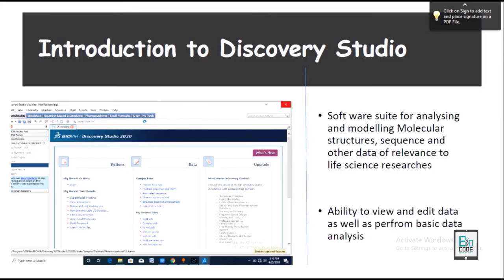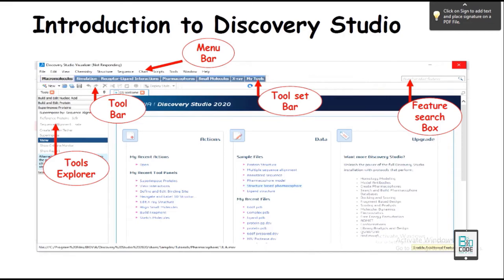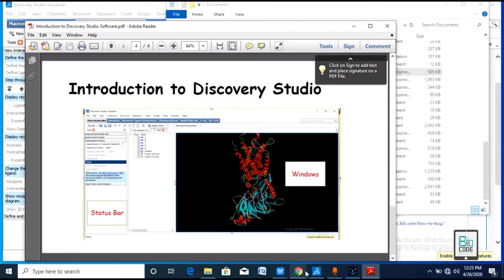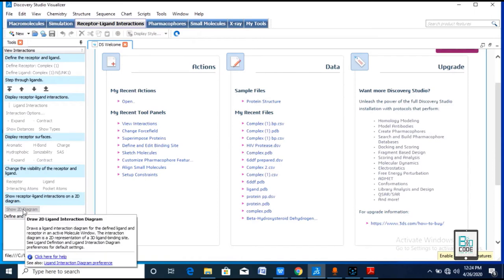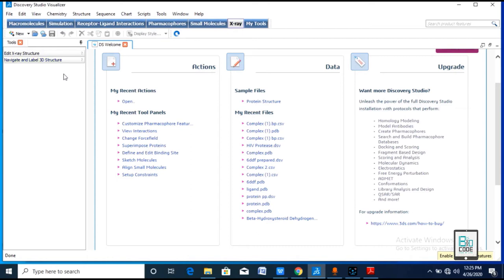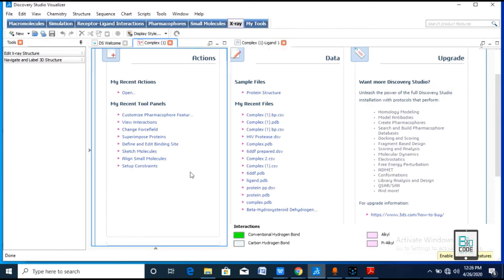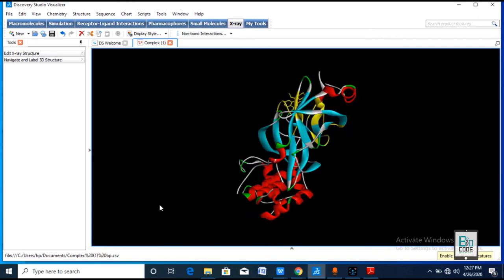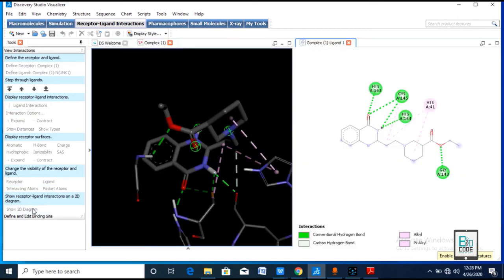Bioinformatics: Discovery Studio | BioCode Ltd